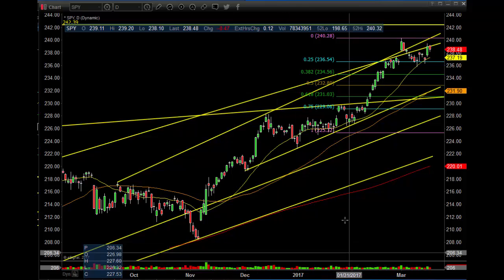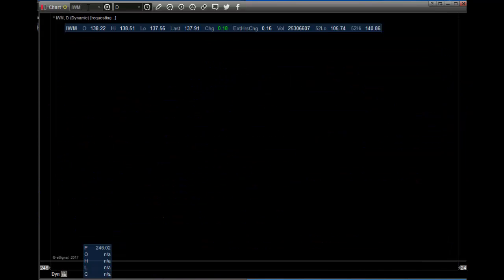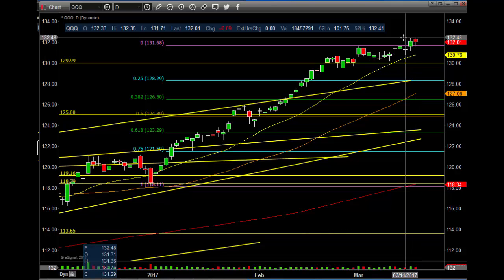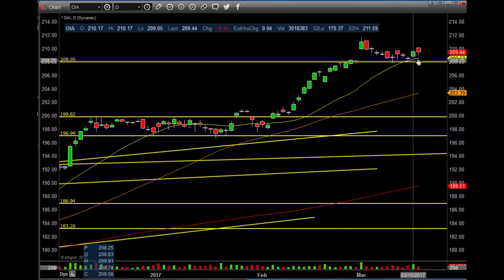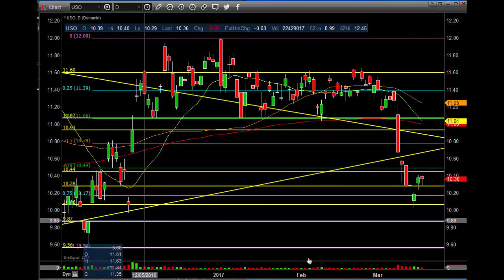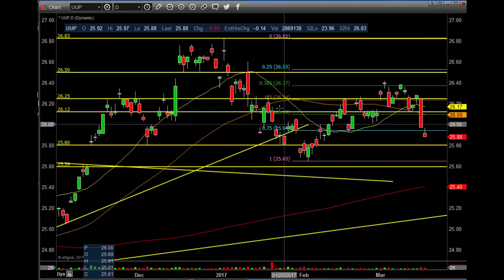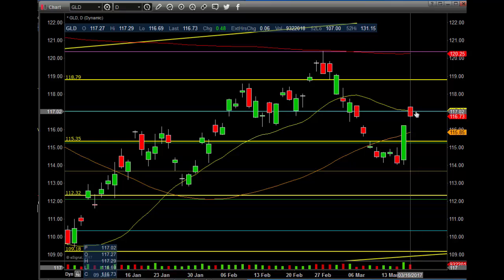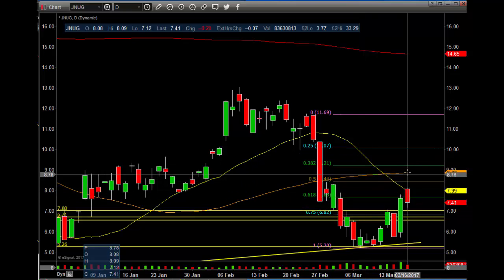$SPY $IWM $QQQ $DIA $IYT $USO $UUP $GLD $JNUG 3 15 2017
Free Membership to all our videos and live streams!